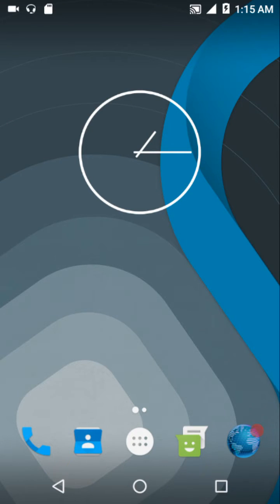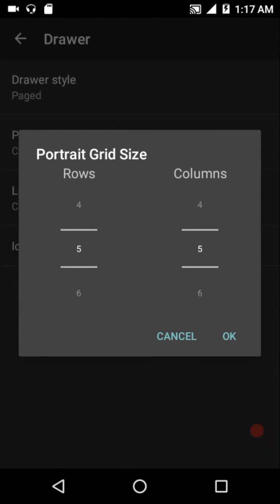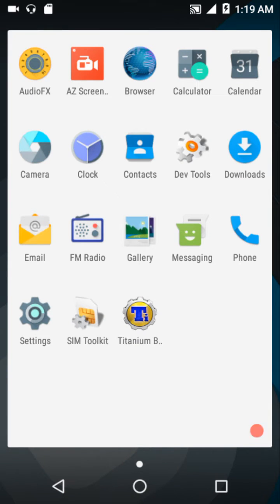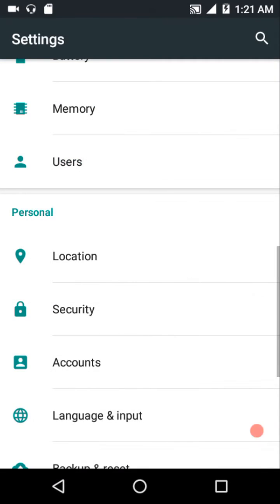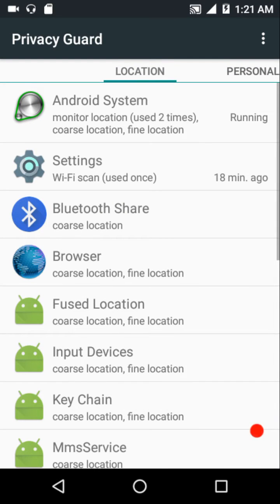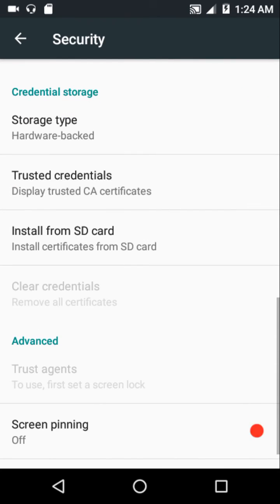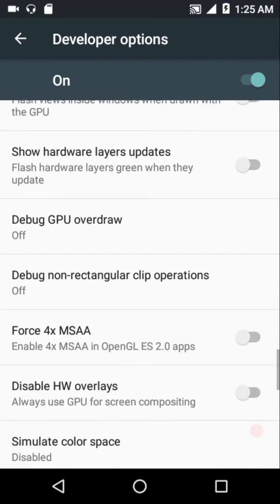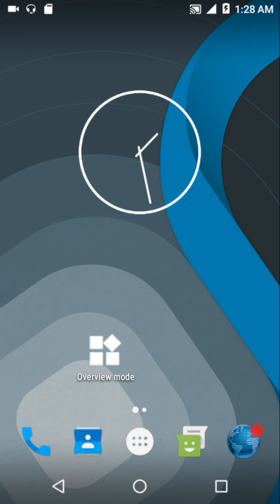Slim 6 ROM Review | Android Marshmallow 6.0.1 | AndroGuider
In this video, we review the Slim 6. This ROM boasts of Android 6.0.1 Marshmallow along with the June security patch. Based on AOSP, this is a very lightweight ROM which gives you more space to install apps in your internal memory. This ROM is one of the fastest and smoothest ROMs out there. We recommend you to give it a shot. Hope you like it.